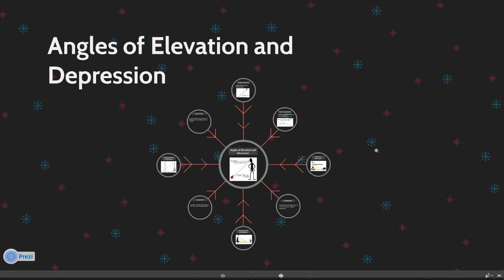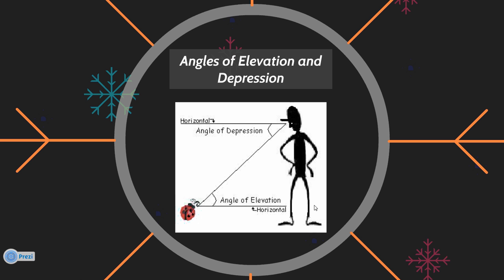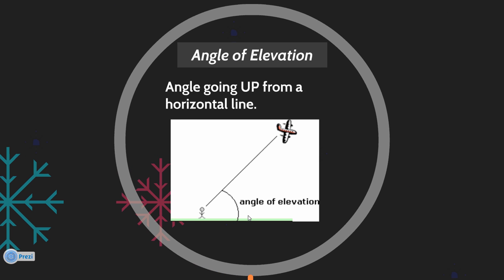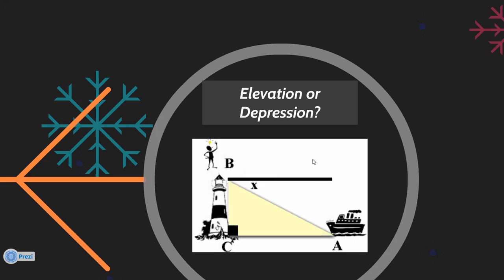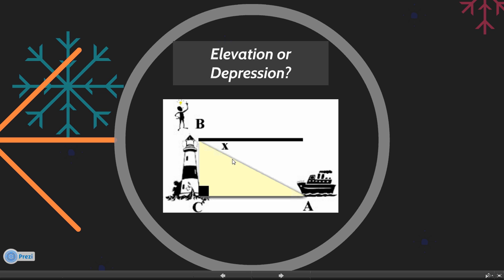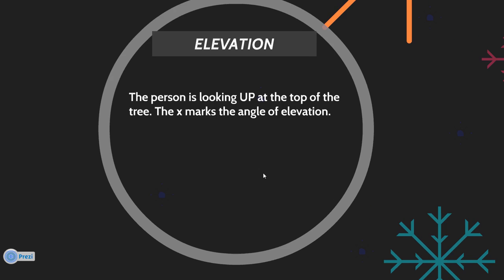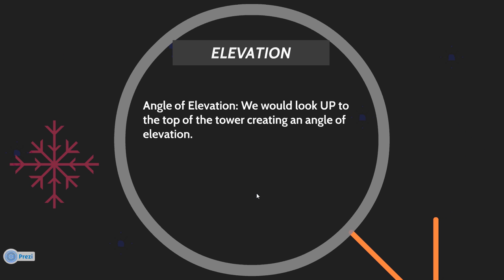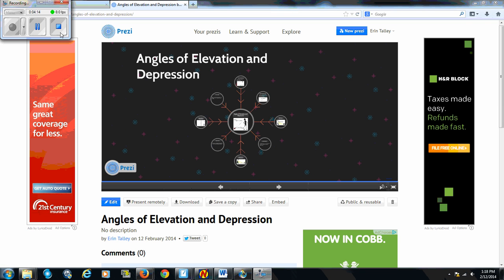Angles of Elevation and Depression Explanation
This presentation is to give a quick and easy explanation of an angle of elevation and angle of depression.